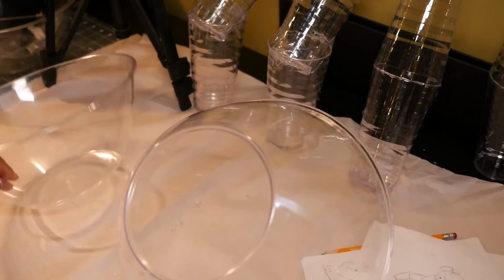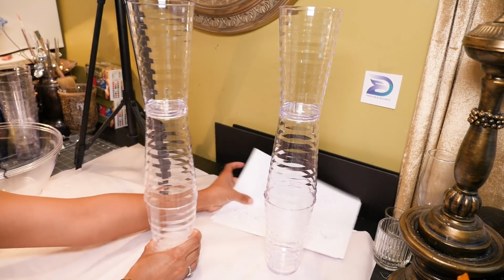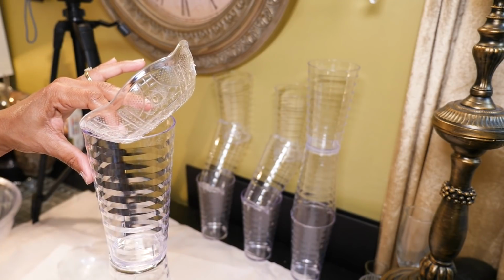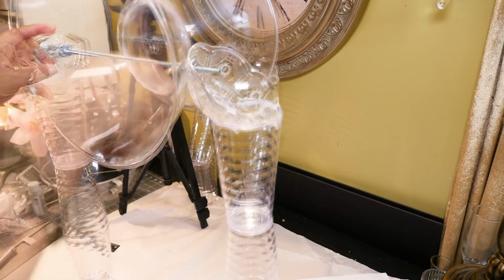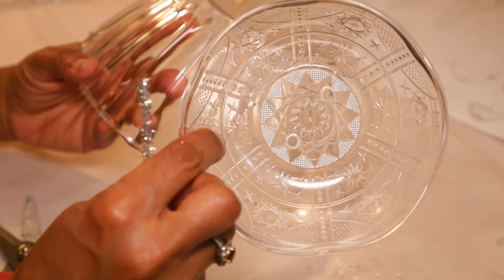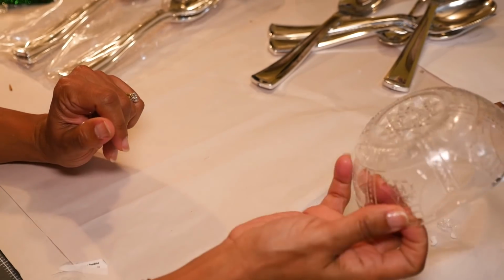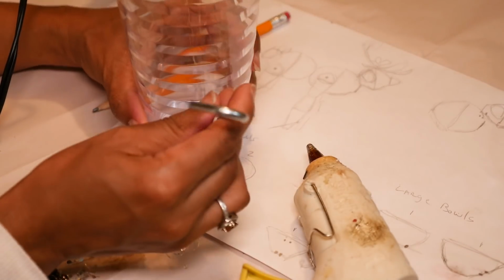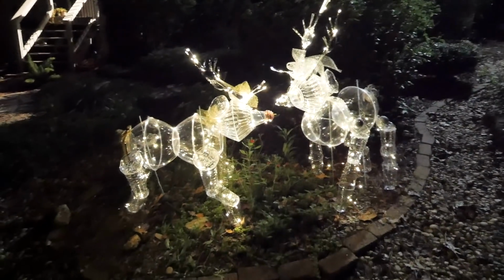DIY | Lit Outdoor Reindeer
With a few party pieces you can make an outdoor reindeer scene for the Holidays!

Shop our new Etsy store where you can get some of the items made on this show!!

Get the all new YOUR HOUSE A HOME BOOK OF ELEGANT HOME CRAFTS  Volume 1:

Available now!! Your House A Home Metallic Multi-Surface Acrylic Paint Set!